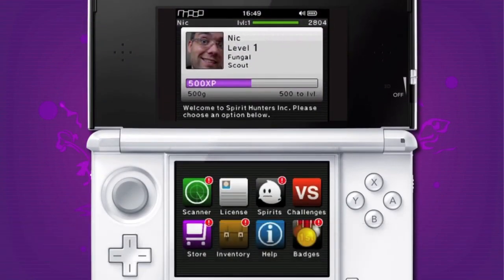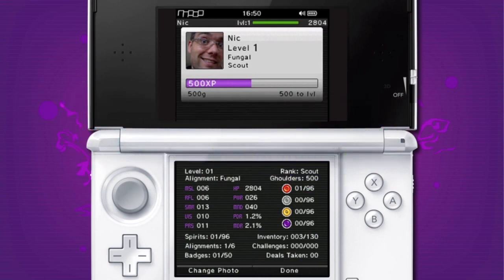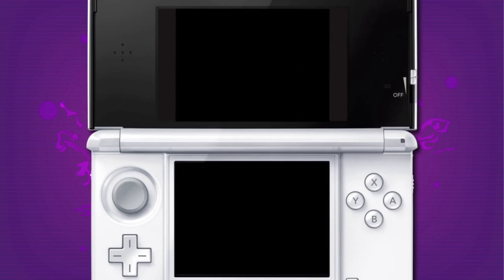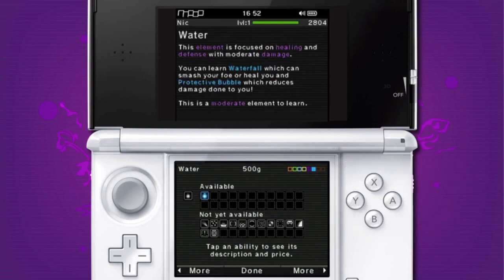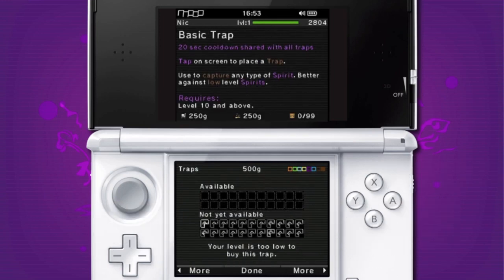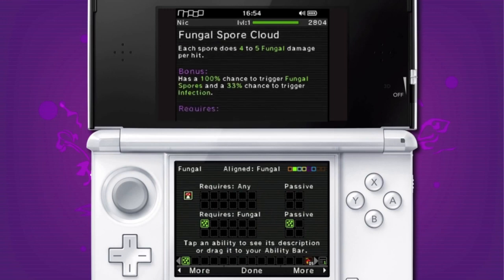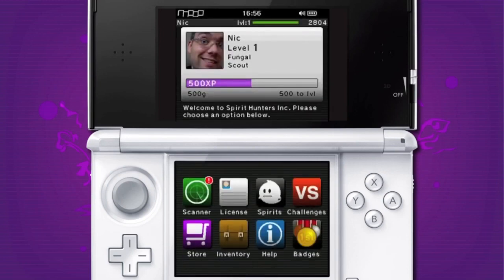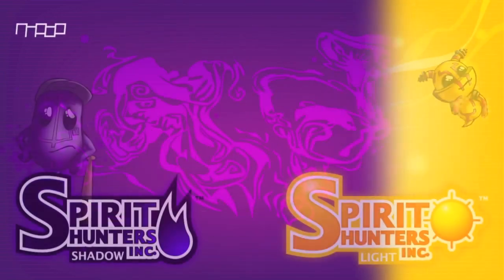[Trailer] Spirit Hunters Inc. - How To Play #2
The second ''How To Play'' feature for Spirit Hunters Inc. on Nintendo DSiWare.